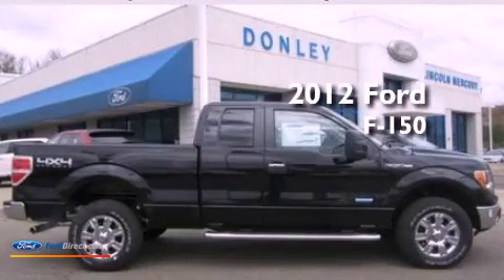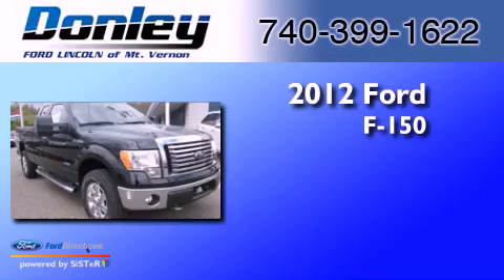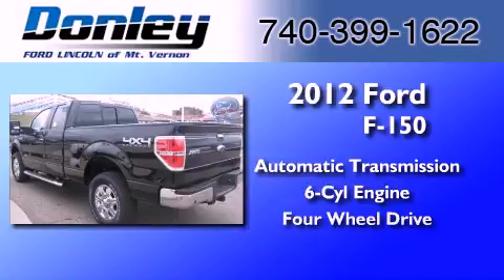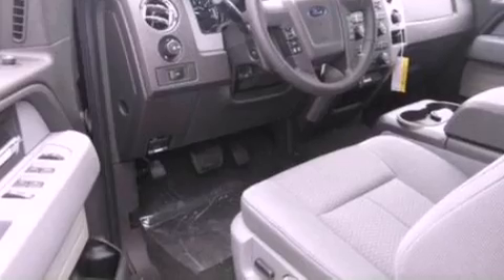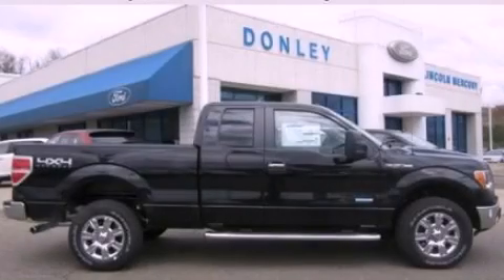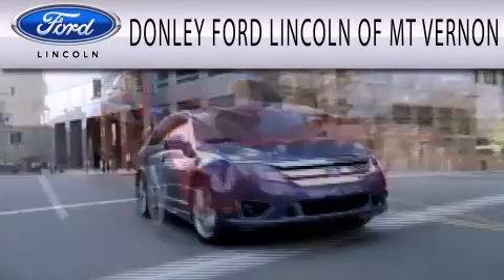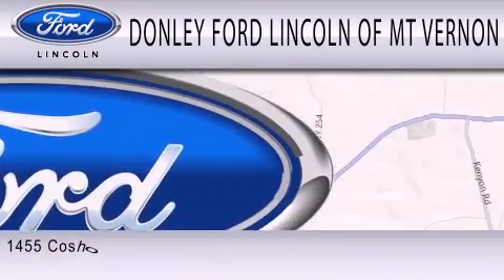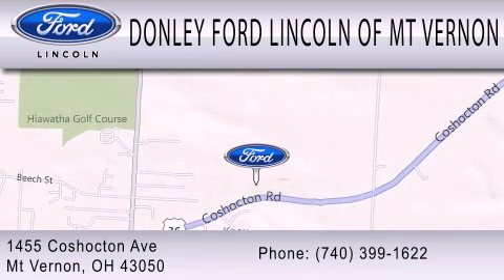2012 FORD F-150 Mt. Vernon OH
Year : 2012
 Make : FORD
 Model : F-150
 Engine : 3.5L V6 24V GDI DOHC TWIN TURBO
 Trans . : 6-SPEED AUTOMATIC
 Exterior : TUXEDO BLACK METALLIC
 Miles : 159

 Stock : M12431